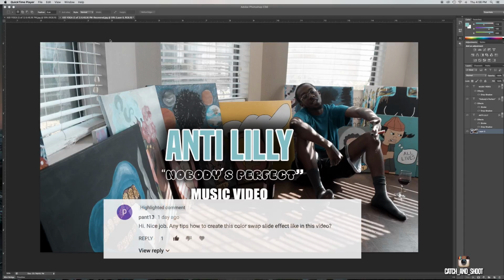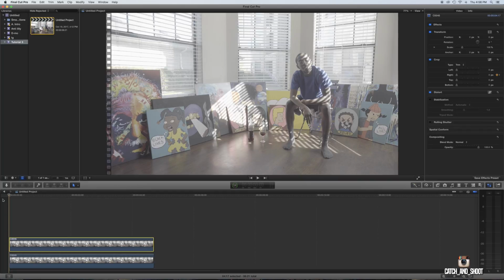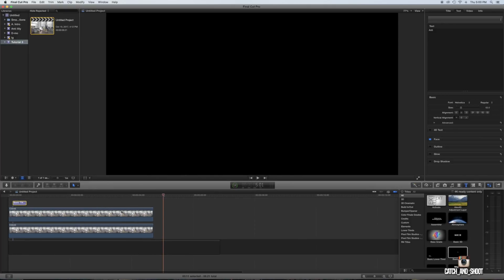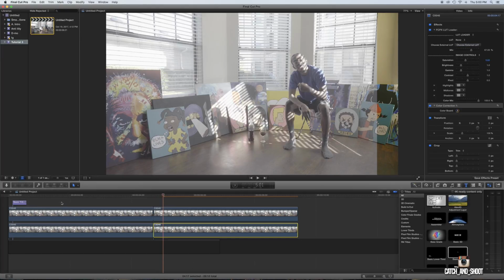Final Cut Pro X | Before and After video Tutorial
How to make a comparison video in FCPX